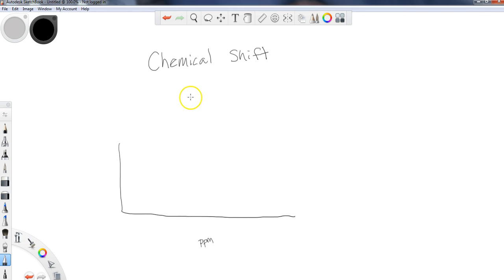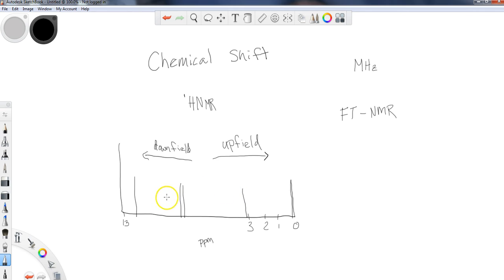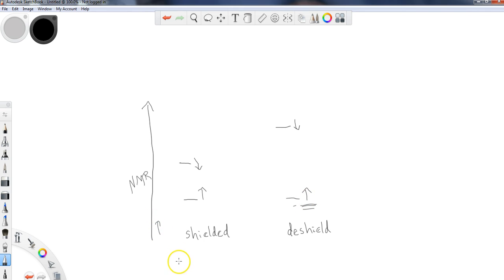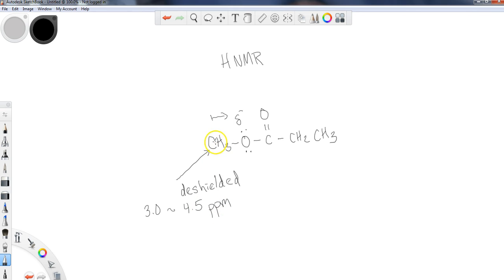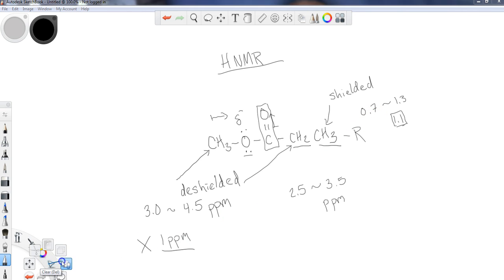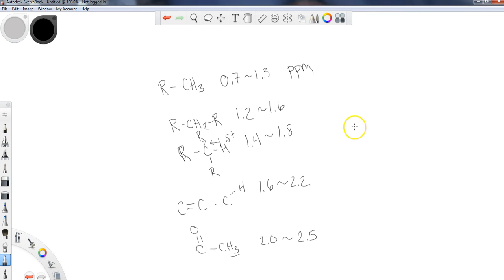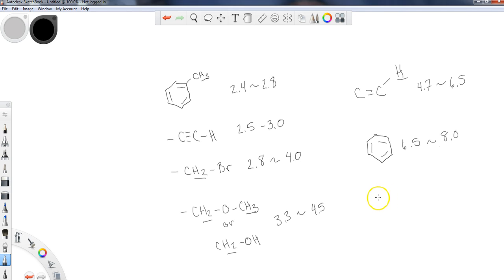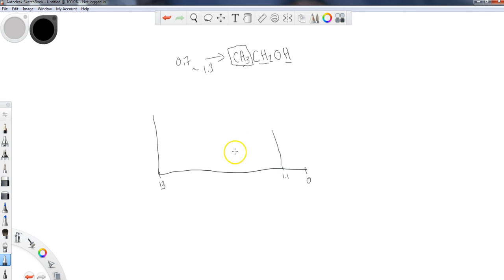Chemical Shift in NMR - Shielding and Deshielding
In this video we continue to examine NMR spectra as we discuss the concept of shielding and deshielding of nuclei. Chemical shift predictions in ppm come from this concept.

Learn with us online!